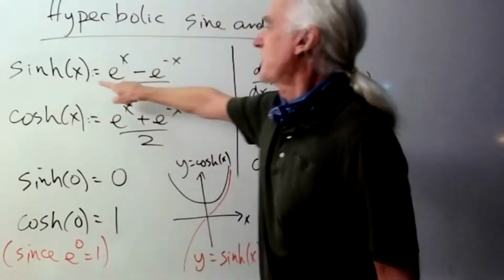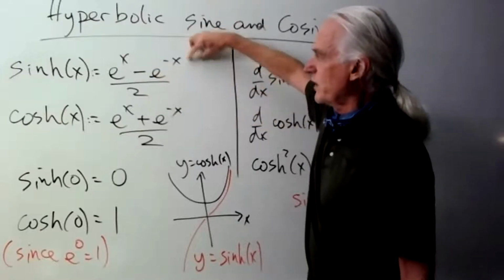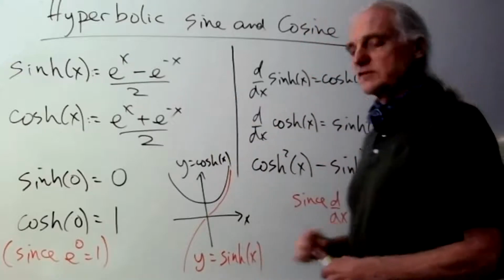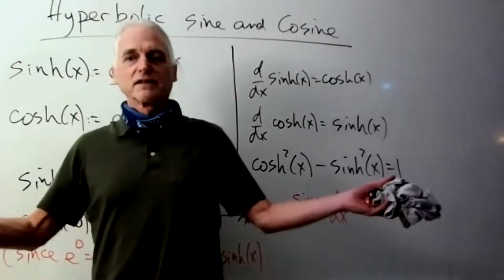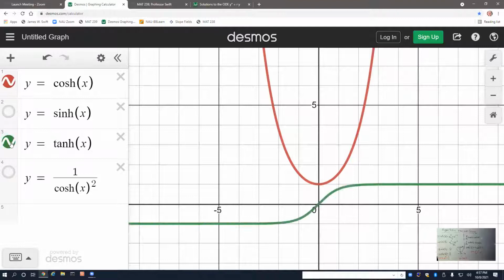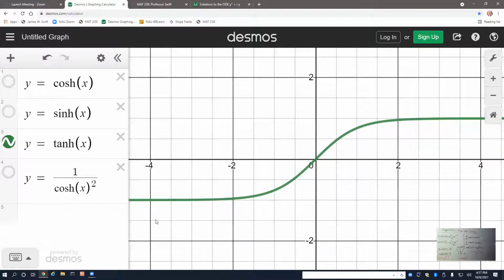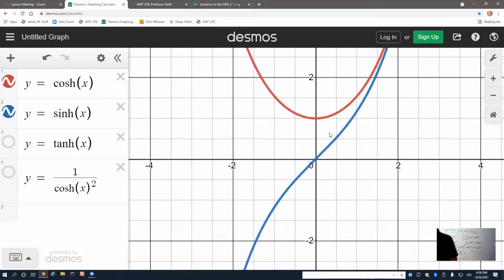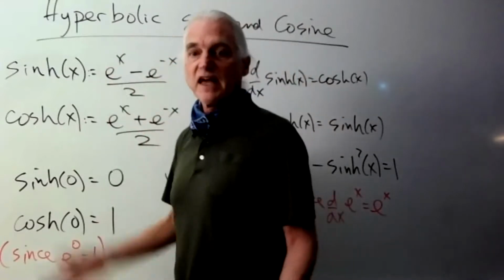Hyperbolic Sine and Cosine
The definition and derivative properties of hyperbolic trig functions.